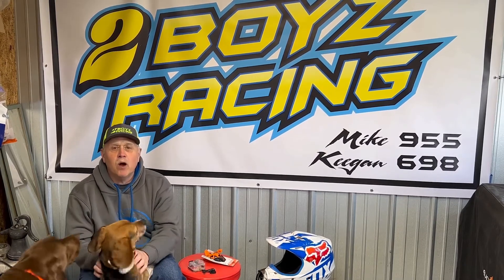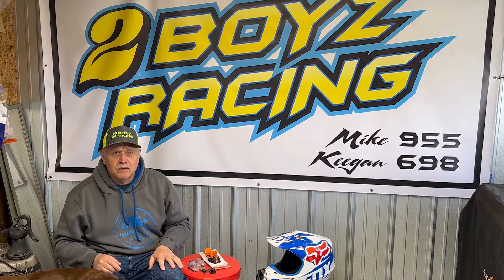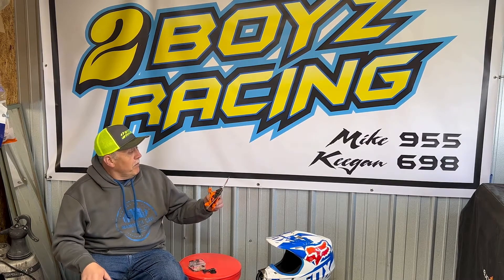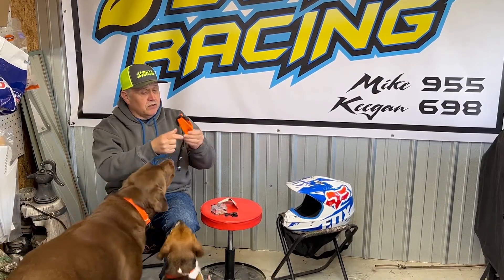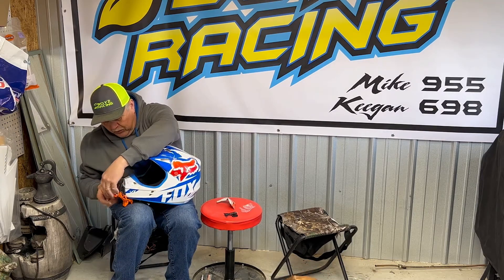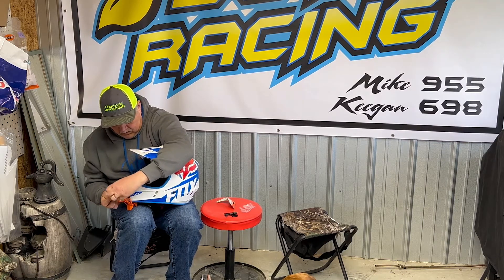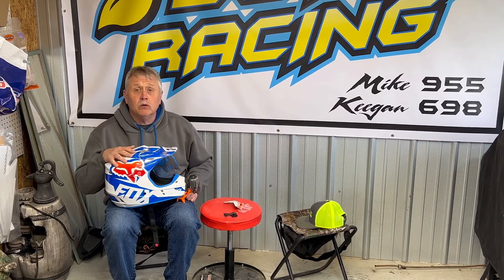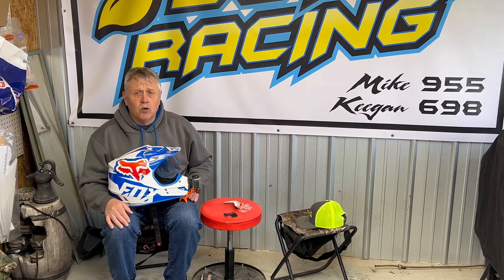Getting ready for Easter weekend at Valley MX